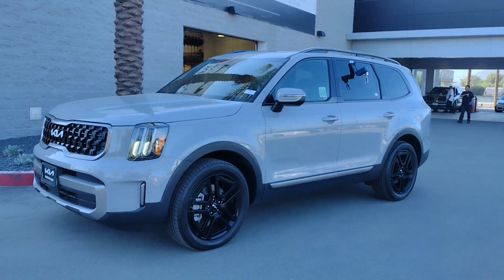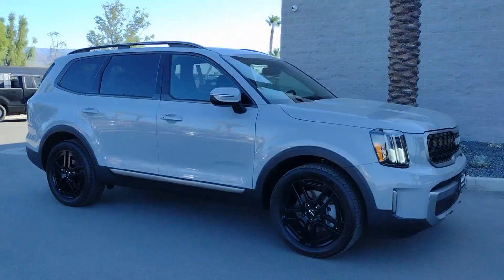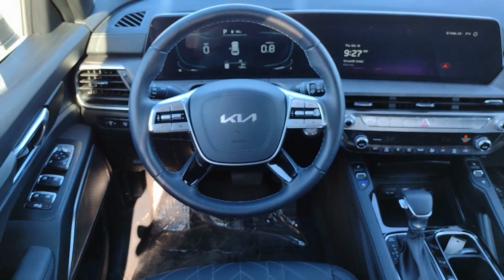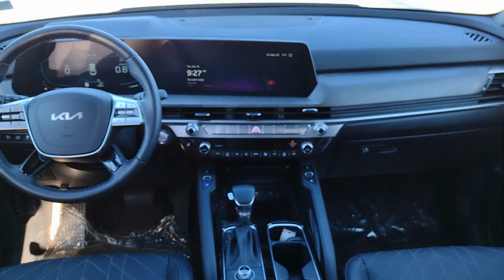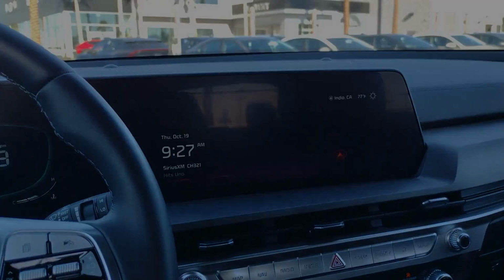2023 Kia Telluride EX X-Line CA Palm Springs, Indio, La Quinta, Cathedral City, Palm Desert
New 2023 Kia Telluride EX X-Line available at I 10 Fiesta Kia located in 78550 Varner Rd, Indio, CA, 92203 and servicing the Palm Springs, Indio, La Quinta, Cathedral City, Palm Desert area.
Please mention the stock H23TL89 when you contact the dealership for this vehicle.

Get acquainted with the  2023  Kia Telluride. Take a closer look at this striking and capable Telluride. This 3-row SUV is designed to facilitate your off-road adventures with available all-wheel-drive, significant ground clearance, and precise steering. Impressive power and head-turning good looks captivate while a host of standard features keep passengers comfortable, safe, and entertained.  The following are some of this vehicles highlighted options: Heated Steering Wheel

Additional Comments
Wolf Gray 2023 Kia Telluride EX X-Line AWD 8-Speed Automatic 3.8L V6 DOHC